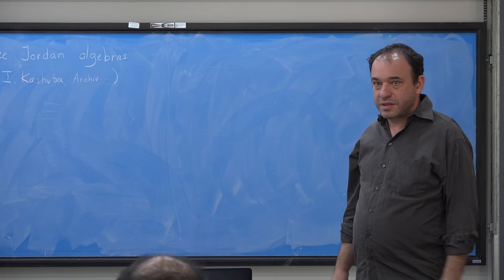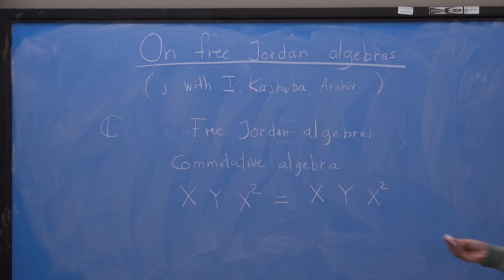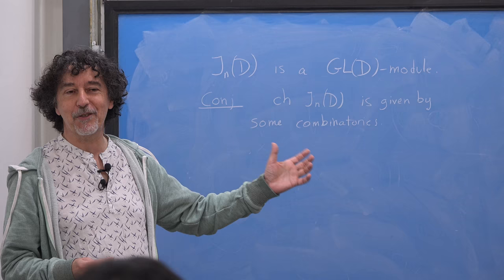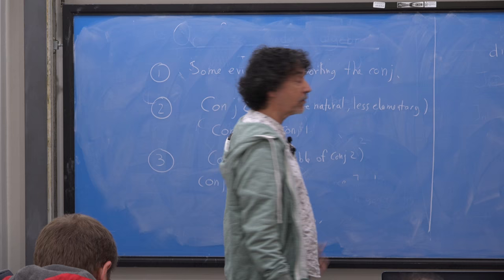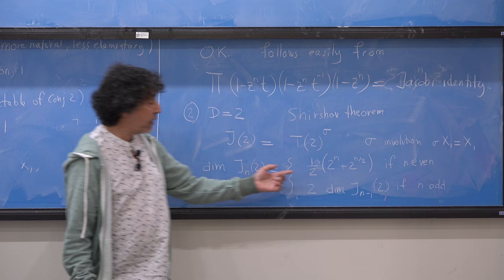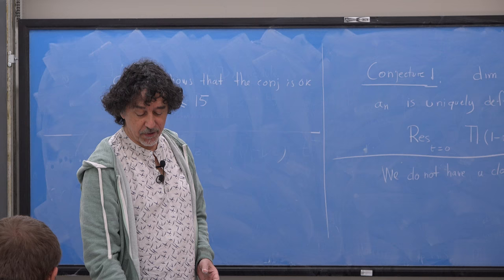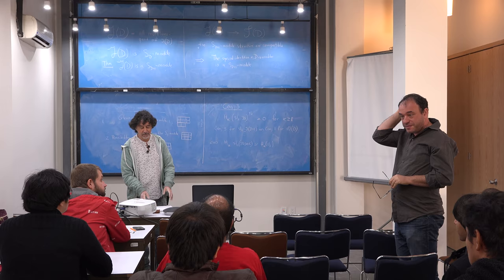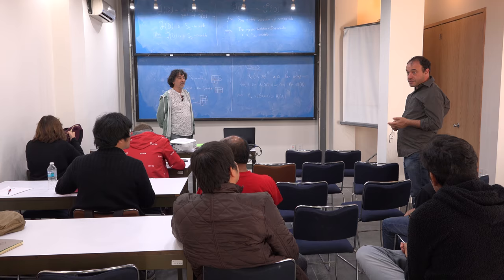On the free Jordan algebras (Olivier Mathieu)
On the free Jordan algebras

Plática dada por Olivier Mathieu (Institut Camille Jordan, Lyon, France) en la "José Adem Memorial Lecture" en el marco de la Primera Conferencia IMSA, UNAM-CINVESTAV el  viernes 29 de noviembre de 2019 en el Centro de Colaboración Samuel Gitler

Video proporcionado por Ciencias TV

Fotos de miniatura y Cartel de la Primera Conferencia IMSA, UNAM-CINVESTAV

Agradecemos el apoyo de:

Erick Tovar, Roberto Gómez y Efraín Vega quienes grabaron y publicaron las charlas

La banda que coopero en la vaquita para reponer el equipo que nos robaron en noviembre del 2017